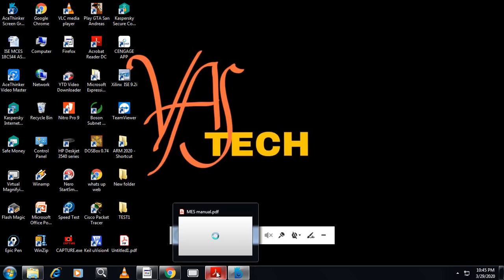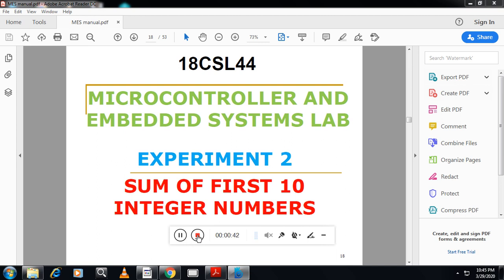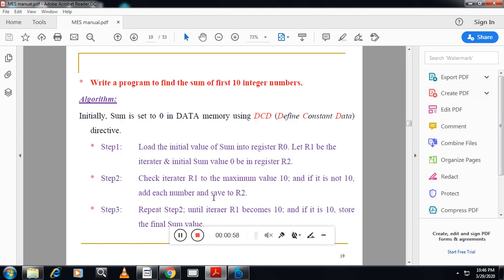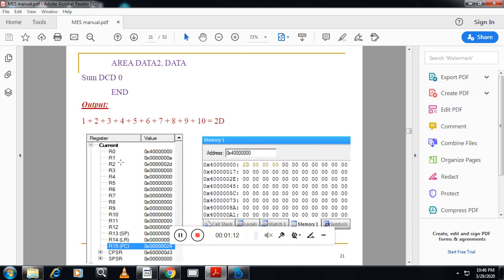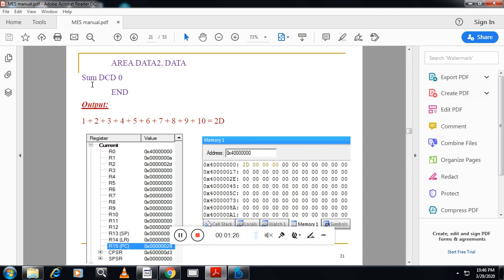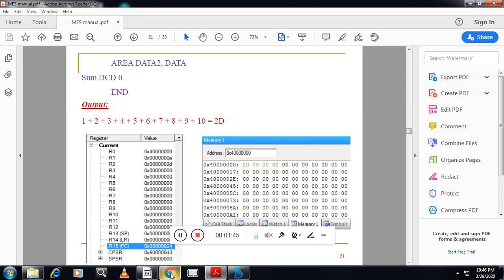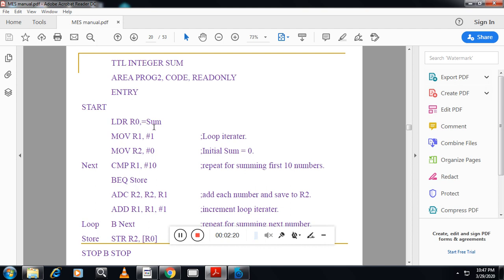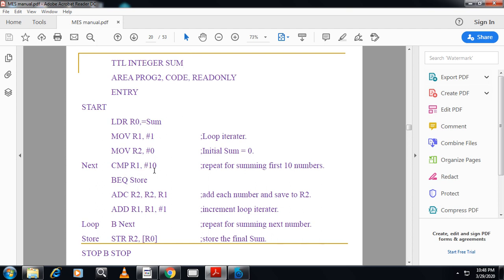VTU MCES 18CS44 ALP PROGRAM M2 L12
This video will explain about Introduction to ALP Program of ARM 7